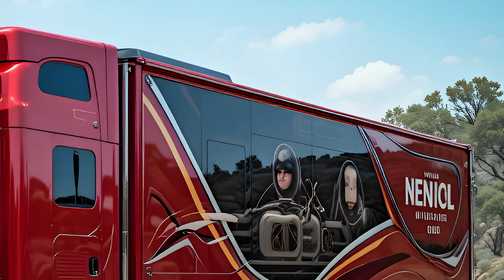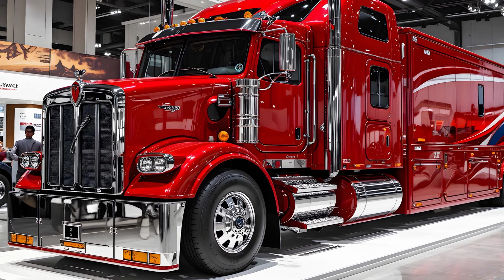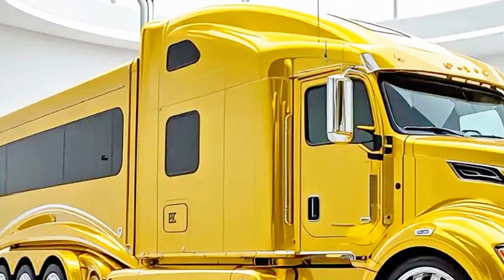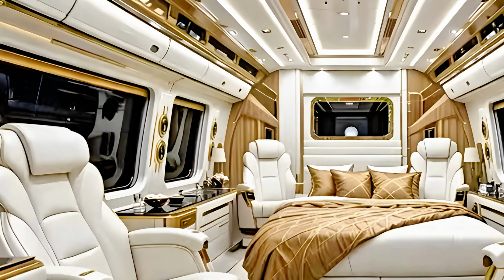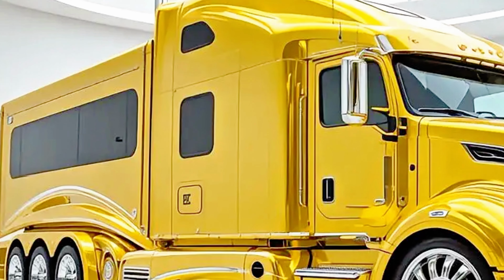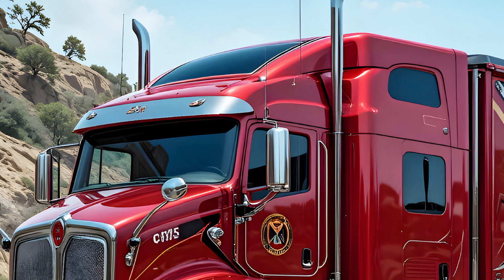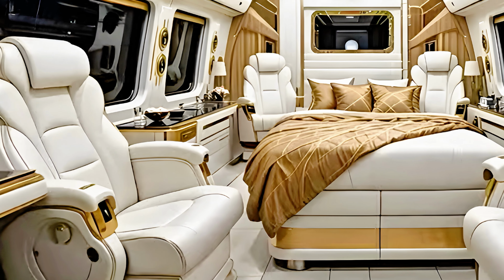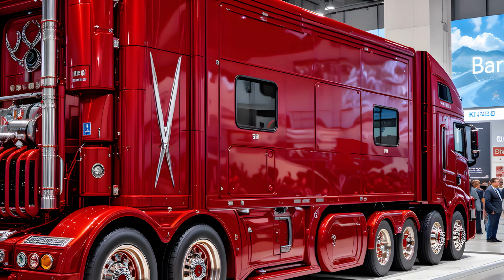Million-Dollar Luxury on 18 Wheels – 2025 Kenworth W900 Revealed!"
You Won’t Believe What’s Inside This 2025 Kenworth W900 Motorhome!"

Description:
Step inside the all-new 2025 Kenworth W900 motorhome—a jaw-dropping fusion of raw trucking power and luxurious living. In this exclusive walkthrough, we take you on a full tour of one of the most powerful and stylish motorhomes ever built. From its sleek exterior to its hotel-like interior, the W900 redefines what’s possible on 18 wheels. Whether you're a trucking enthusiast, RV lover, or luxury traveler, this is a ride you don’t want to miss!